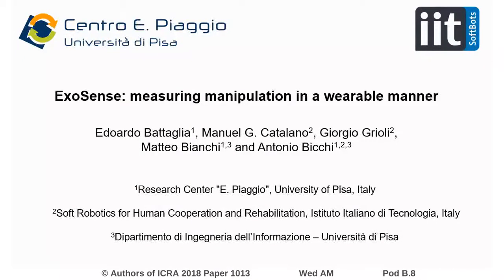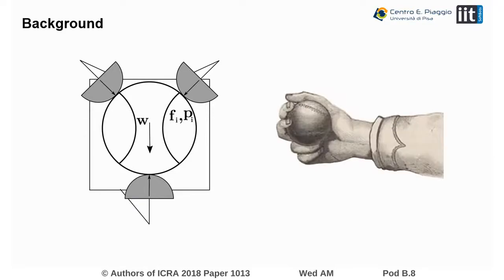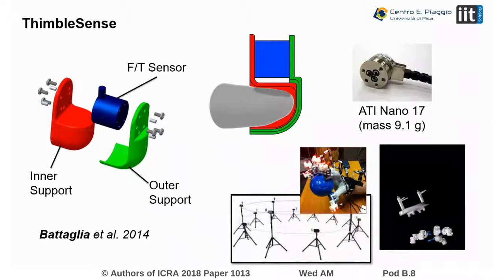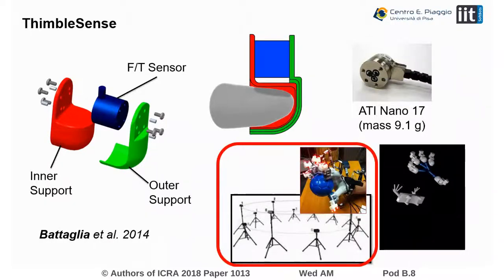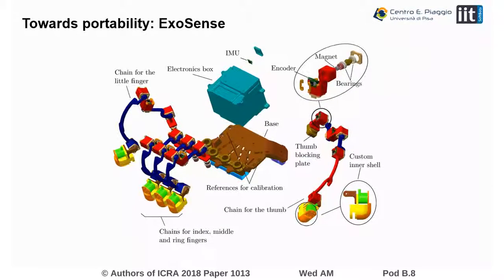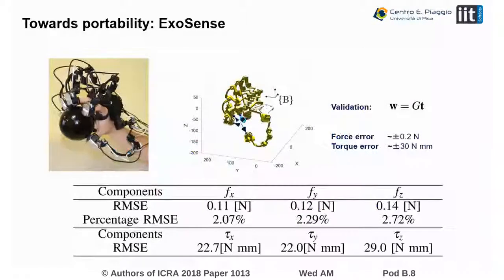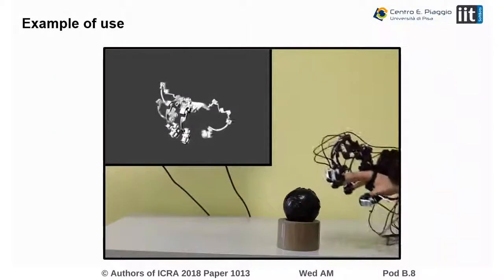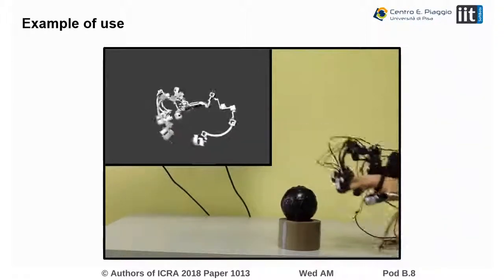ExoSense: Measuring Manipulation in a Wearable Manner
Interactive Session Wed AM Pod B.8
Authors: Battaglia, Edoardo; Catalano, Manuel Giuseppe; Grioli, Giorgio; Bianchi, Matteo; Bicchi, Antonio
Title: ExoSense: Measuring Manipulation in a Wearable Manner

Abstract:
Grasp and manipulation is a complex task, de- ceivingly simple to accomplish for humans in everyday life, yet challenging to implement in a robotic hand. There is a trend in literature to use information obtained from studies on human grasp for the design and control of robotic manipulators. However, the effectiveness of such approach is dependent on the measurement tools that are available for use with human hands. While there are many sensing solutions that are designed for this purpose, obtaining a complete set of measurements of forces during grasp interaction is still challenging. In this work we aim to bridge this gap by introducing ExoSense, a passive hand exoskeleton. This device can provide position and orientation of the fingertips and, when integrated with the fingertip wearable force/torque sensing system ThimbleSense, a complete charac- terization of manipulation in terms of generalized forces and position of contacts on each fingertip in a completely wearable and unconstrained manner. After validating the device in terms of end-effector posture measurements and overall accuracy of grasp measurements, we report on a preliminary experiment aiming to show the potentialities of the system to study human internal grasp force variations and for neuroscientific investigation in general.